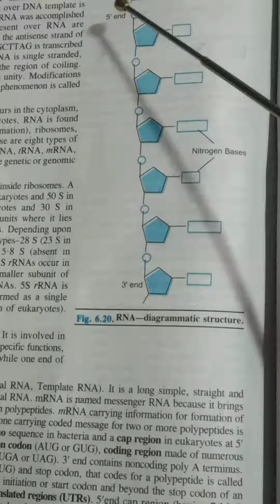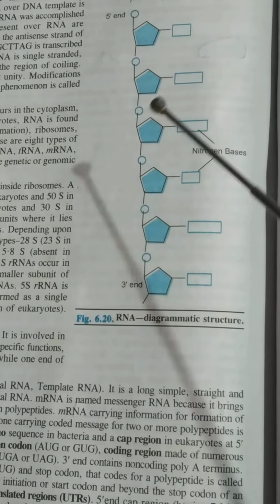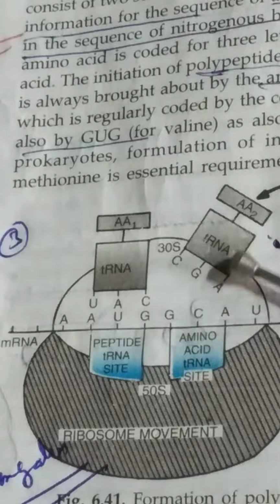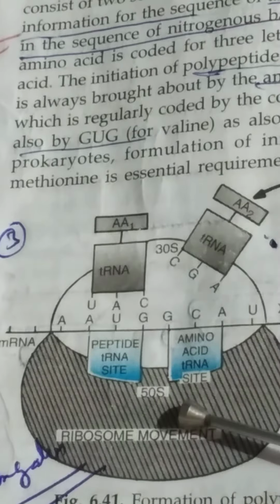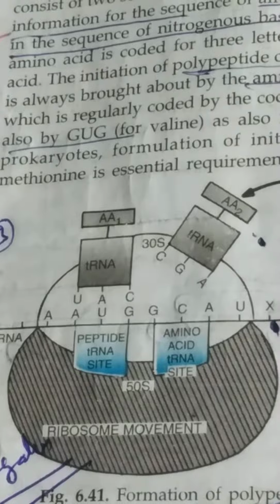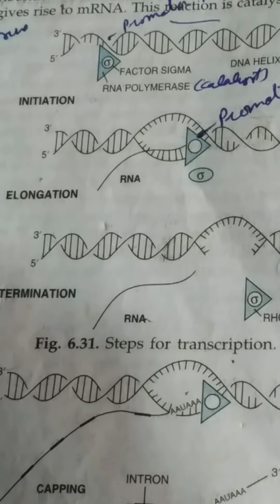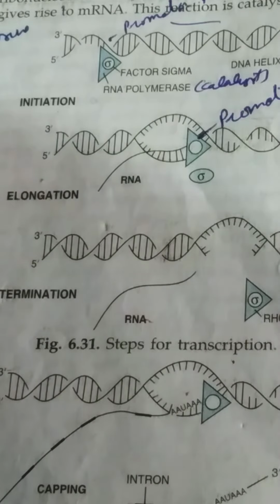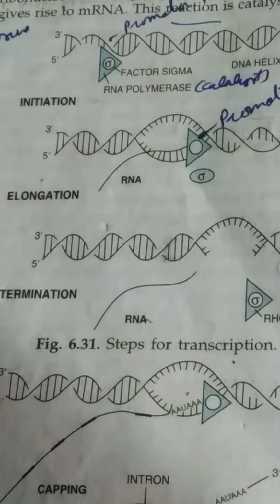Biology t -rna